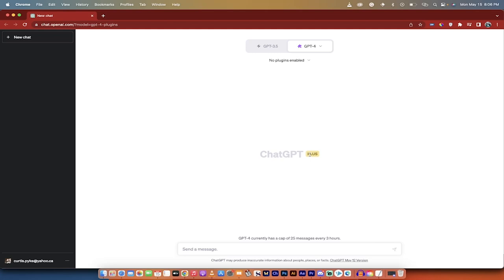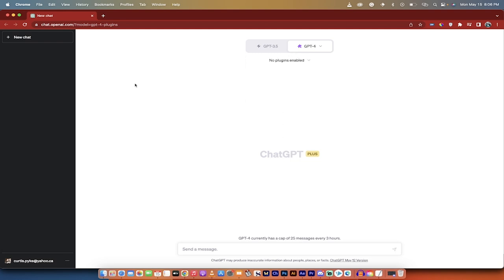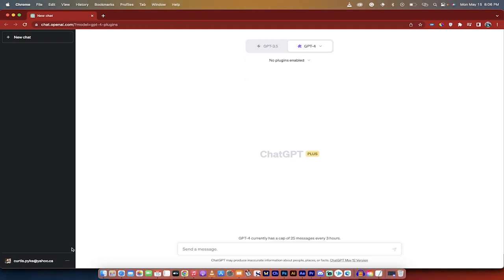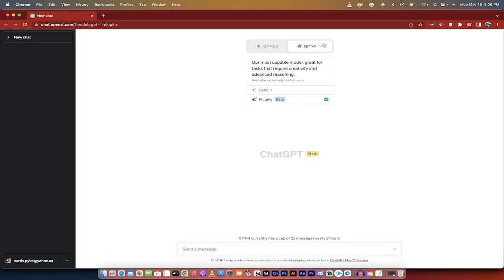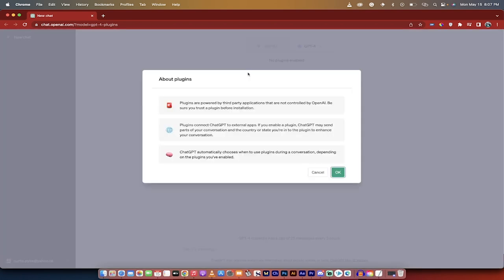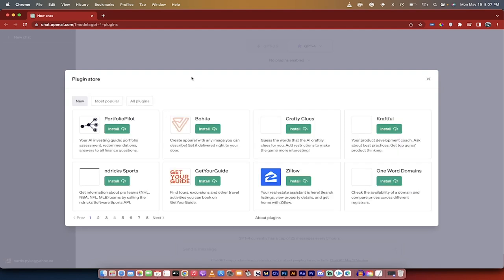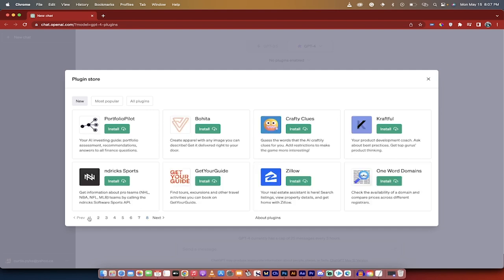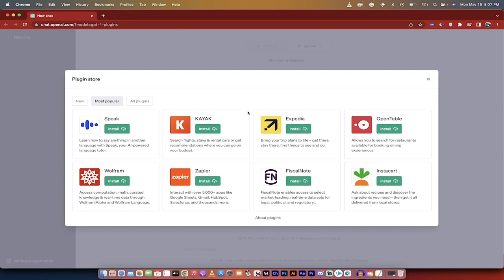ChatGPT Plus - How To Enable And Install Plugins - Quick Tutorial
In today's video, we're diving into the world of ChatGPT-4 and exploring its new feature - plugins!

🕒 TIMESTAMPS:

00:00 - 00:19: Introduction and overview of the video
00:19 - 00:37: How to enable plugins in GPT-4
00:37 - 00:56: Navigating to the plugin store
00:56 - 01:17: Understanding third-party applications and plugin options
01:17 - 01:32: Exploring the most popular plugins
01:32 - 01:38: Conclusion and thanks for watching

In this video, we'll guide you through the process of enabling and installing plugins in Chat GPT-4. This feature is currently being rolled out, and if you haven't been accepted yet, you should be soon.

We'll start by showing you how to switch from GPT-3.5 to GPT-4 and then navigate to the settings to enable the beta features. Once enabled, we'll guide you to the plugin store where you can explore a wide range of plugins powered by third-party applications.

Please note that these plugins are not controlled by OpenAI, so make sure you agree to the terms before proceeding. We'll also take a look at some of the most popular plugins available, such as Expedia and Wolfram.

Whether you're a seasoned GPT user or a newbie, this video will provide you with the knowledge you need to make the most out of GPT-4's new plugin feature.